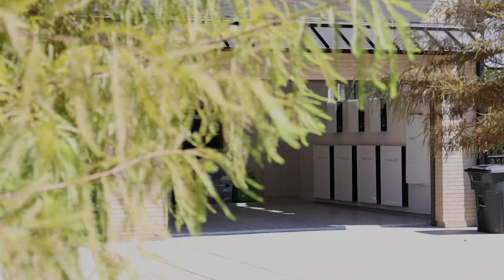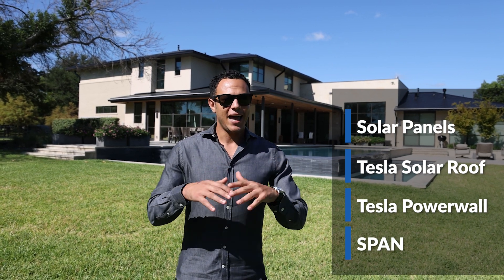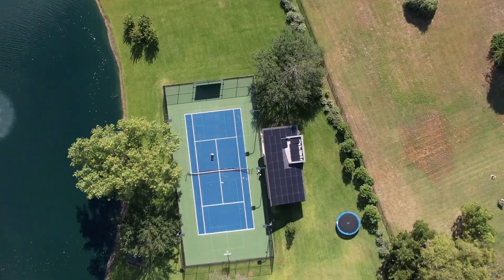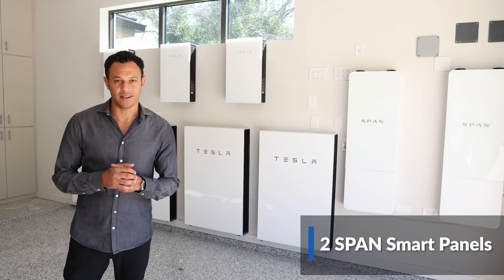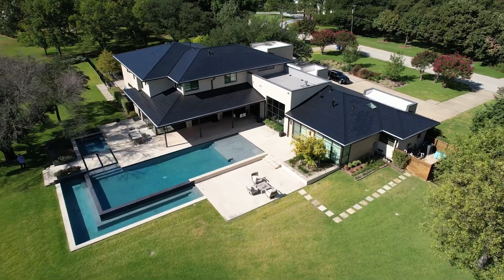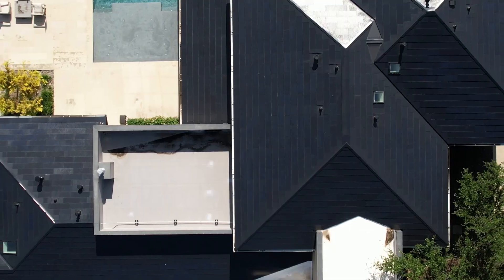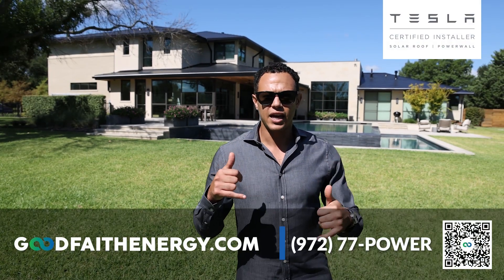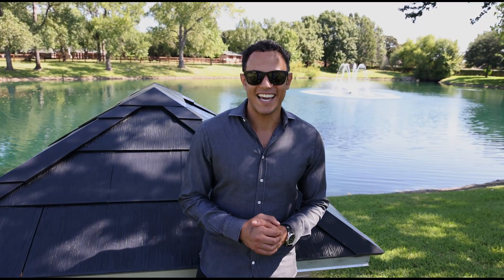Tesla Solar Roof, Solar Panels, 4 Tesla Powerwalls, 2 SPAN Smart Panels, & More in Texas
Check out this unreal Tesla Solar Roof located in Coppell, Texas. This Tesla Solar Roof is paired with some of the best Solar Powered Battery Backup products on the market. Seamless design, and the most beautiful luxury roofing product on the market. A roof that actually decreases your electricity bill.

To learn more about Tesla Solar Roof, Solar & Home Battery Backups, or to get a free estimate on a system for your home, fill out the form on our